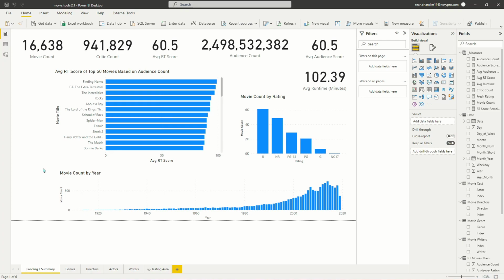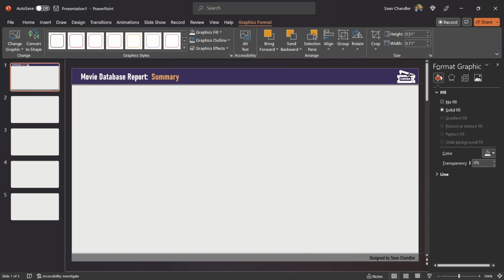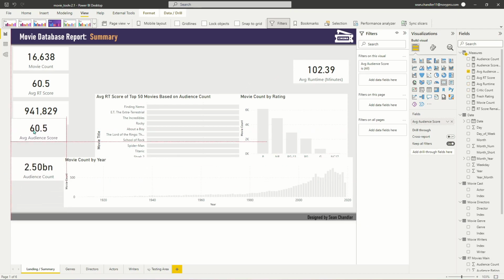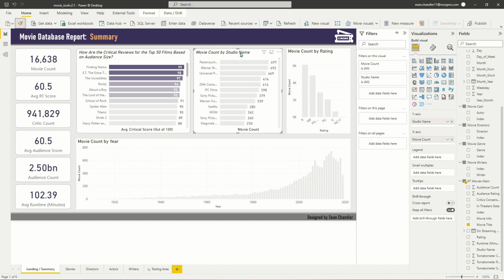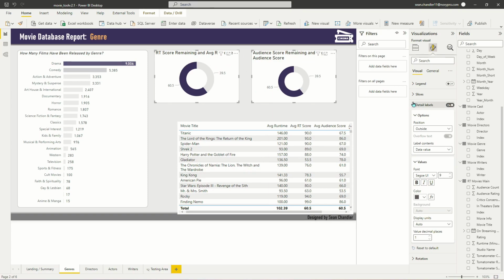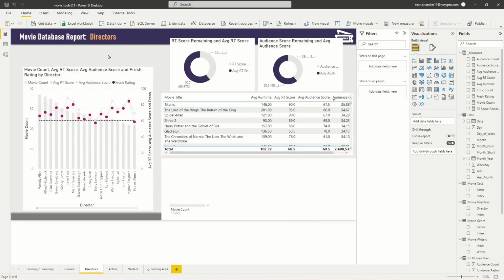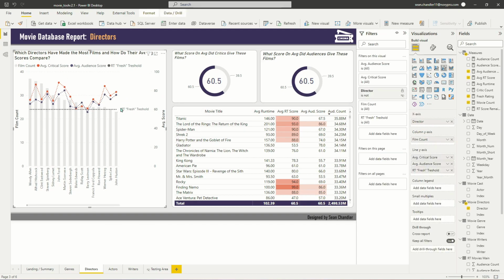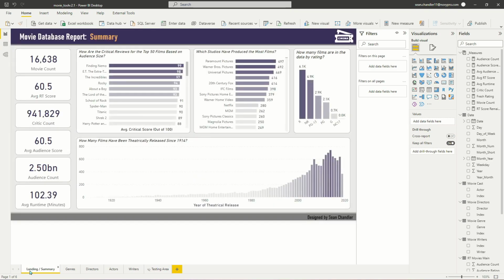Power BI Full Report Build, Movie Dataset: Part 3 - Designing a Great Layout with Clean Visuals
Just learning the ropes of Microsoft Power BI and searching for a complete walkthrough of a basic Power BI report with some intermediate tips & tricks?  This 4-part series has you covered.  In this third video, I'll be showing you how to combine Power BI and PowerPoint to create really effective layouts while outlining techniques to make your data visuals really shine.

Steps Covered:
-  Creating Power BI layouts in PowerPoint
-  Formatting tons of data visuals
-  Using conditional formatting in bar charts and tables
-  Copying formatting options
-  Simultaneous formatting
-  Spacing & Alignment